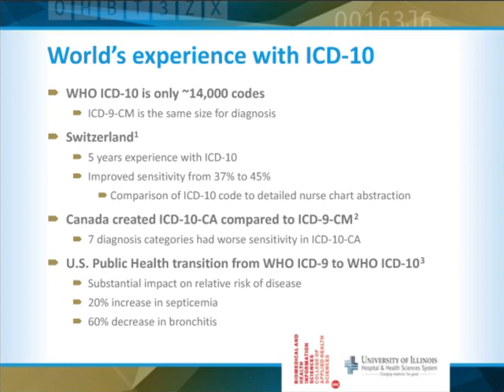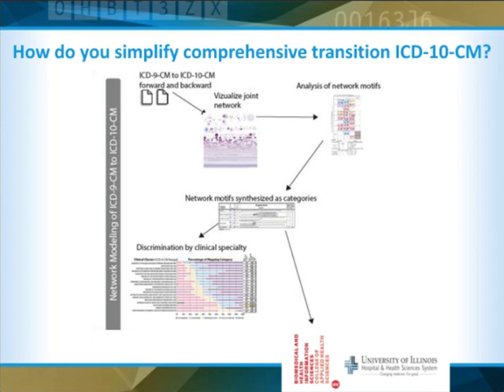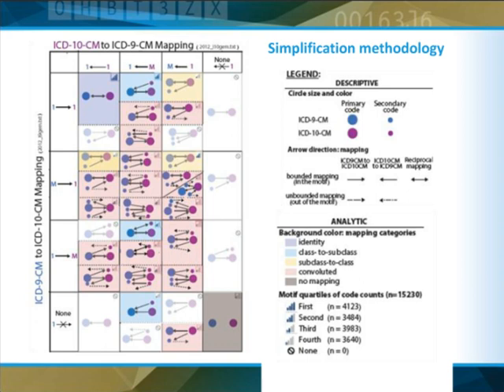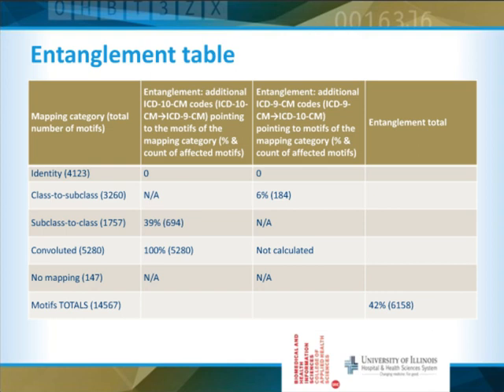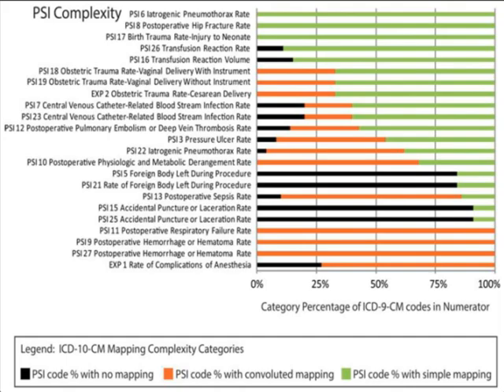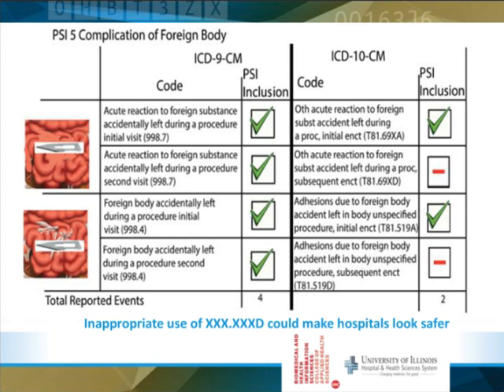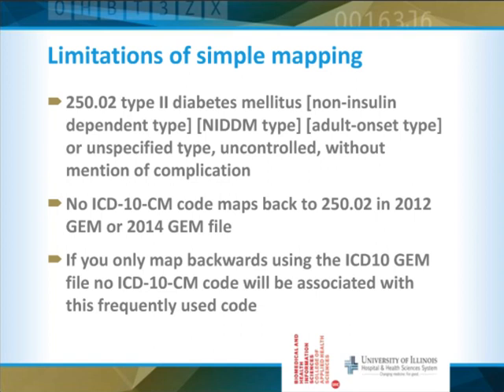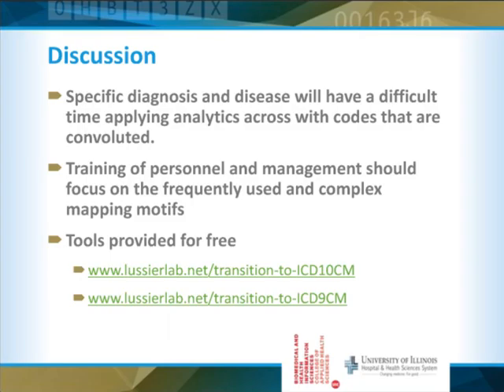ICD-10 With A New Lens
How Medical Coding Can Affect Everything from Safety Reporting to Population Health Matters
Description:
Speakers: Andy Boyd, Assistant Professor, Biomedical and Health Information Sciences, College of Applied Health Sciences, University of Illinois at Chicago and Chabre Ross, American Hospital Association
Objectives:
• Quality Measurement
• Public Health
• Health Policy Planning
• Clinical Research